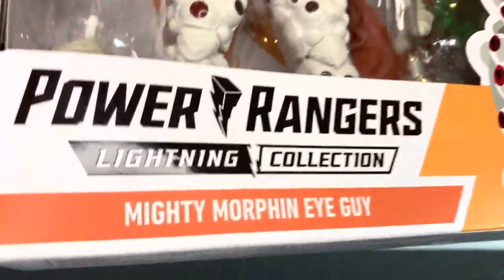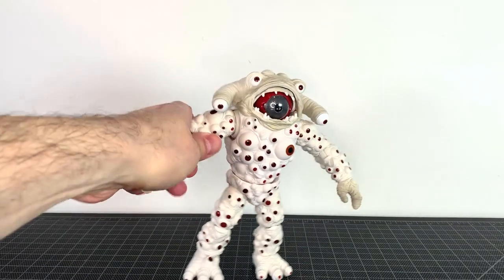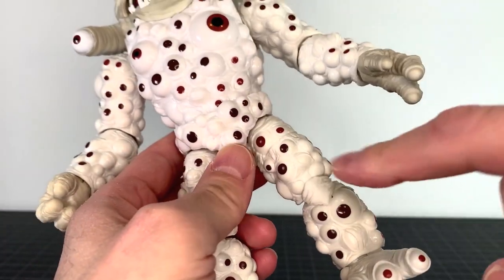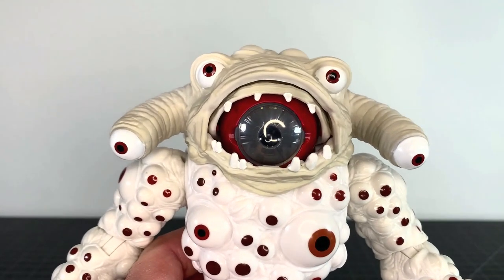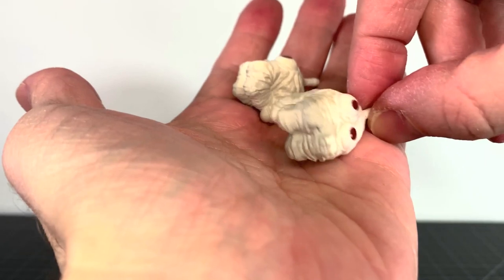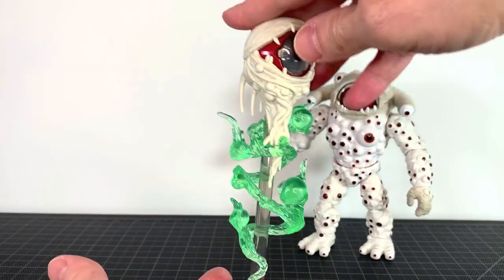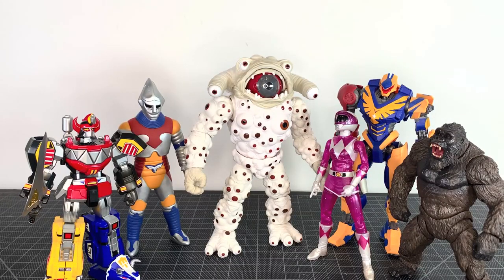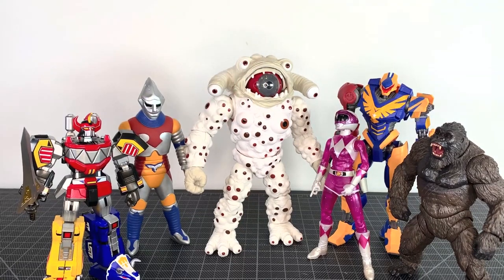POWER RANGERS LIGHTNING COLLECTION MMPR EYE GUY REVIEW!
ULTRAZILLA! TOY REVIEW #1610: POWER RANGERS LIGHTNING COLLECTION MMPR EYE GUY!